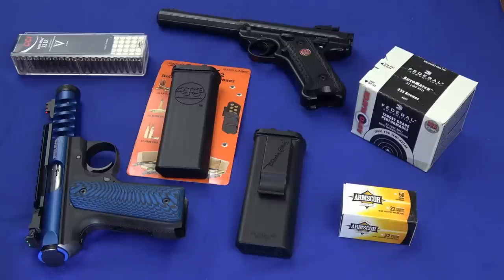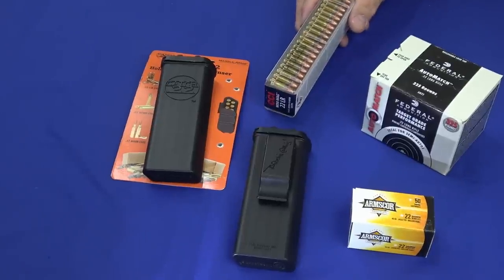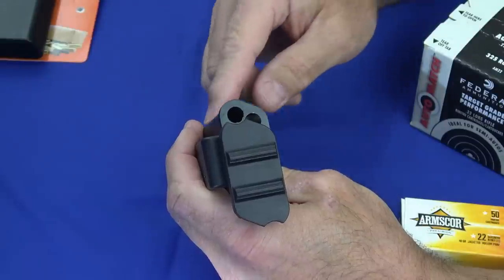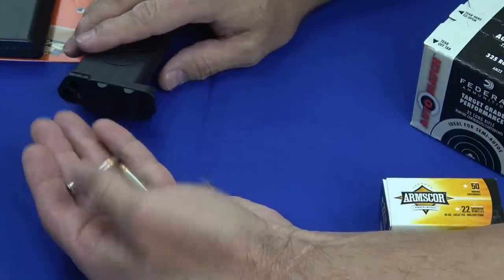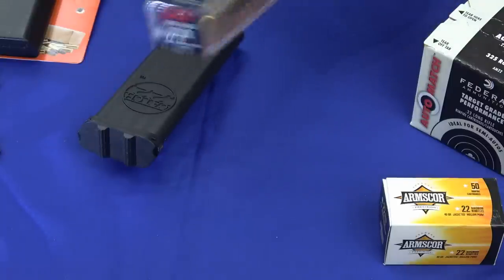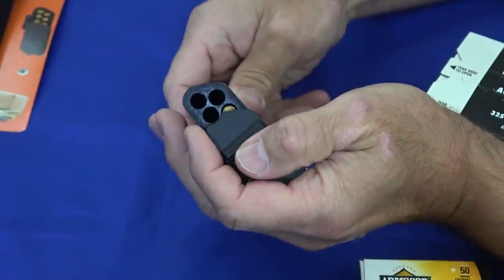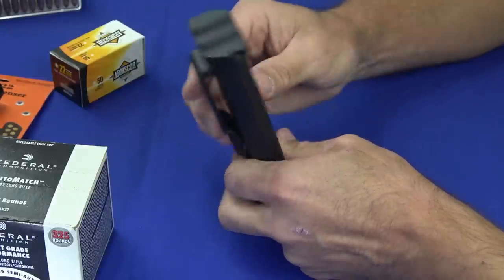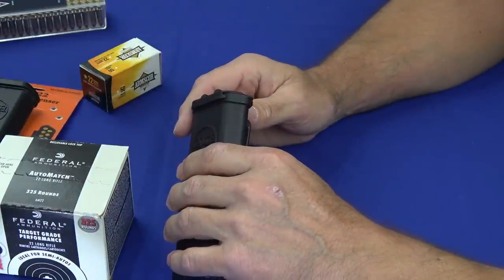Better 22lr Ammo Carrier: Catch 22 Rimfire Carrier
This is a better solution to those cheap boxes that hold our 22lr ammo - made from polymer, these are a lot more durable as well as obviously re-useable.  We got these on Amazon.